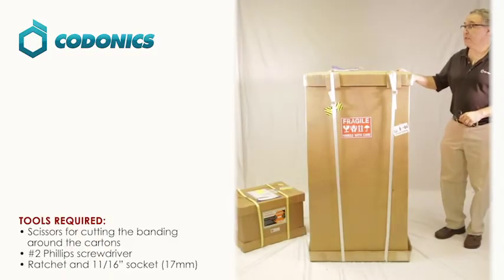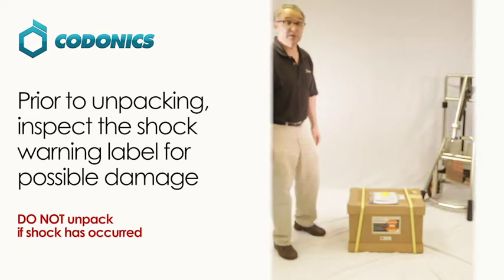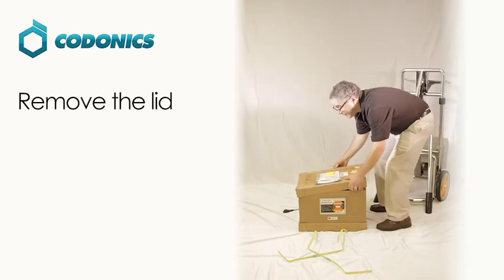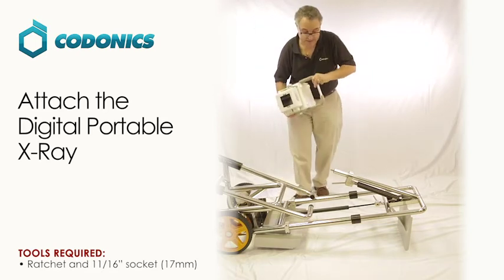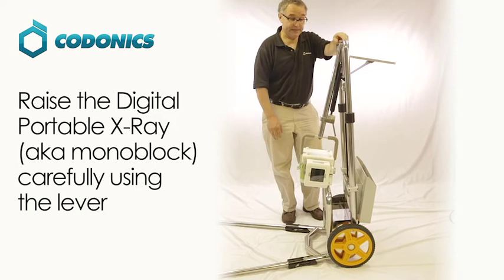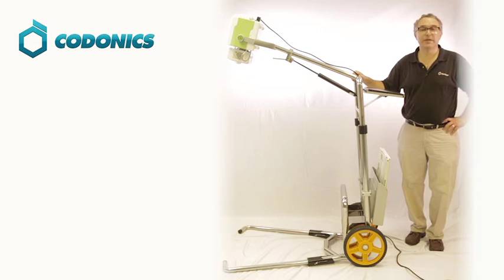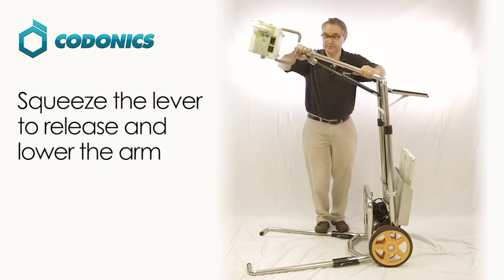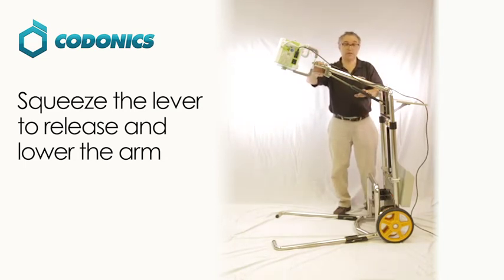Codonics Digital Portable X-Ray System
LEARN MORE ABOUT OUR PATIENT SAFETY PRODUCTS:
Choose your Market / Language: